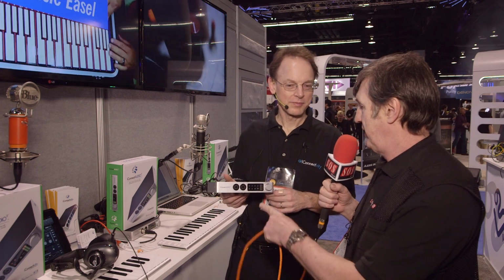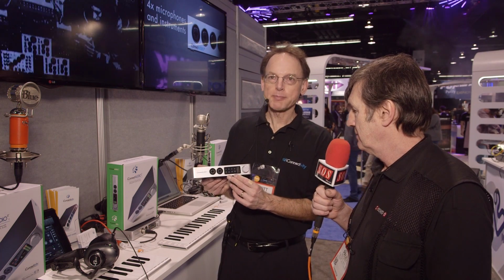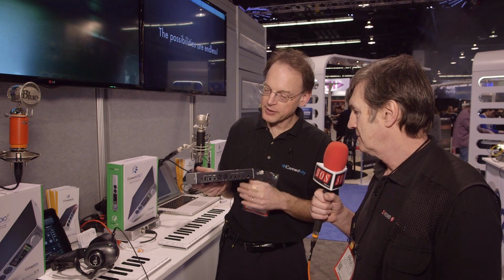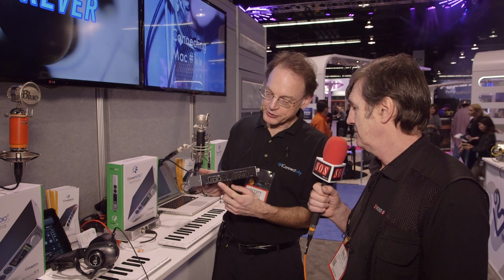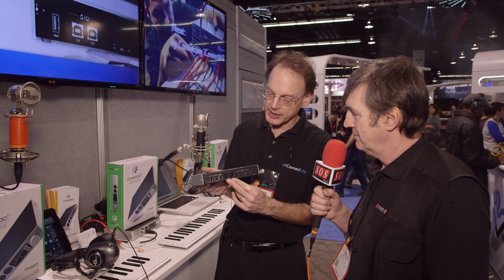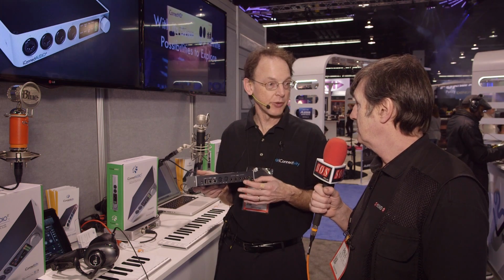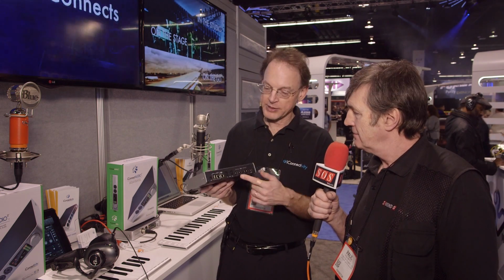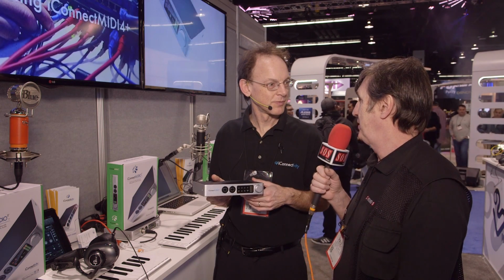iConnectivity iConnect Audio 2 - NAMM 2016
2-in 6-out Audio & MIDI Interface